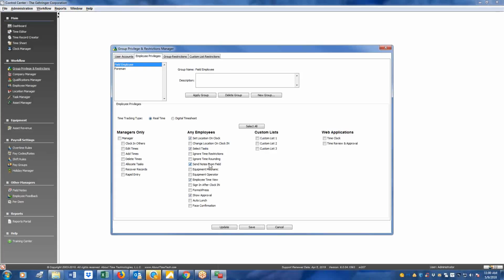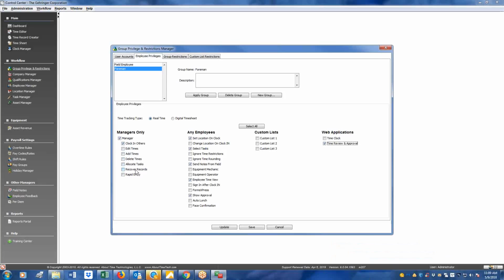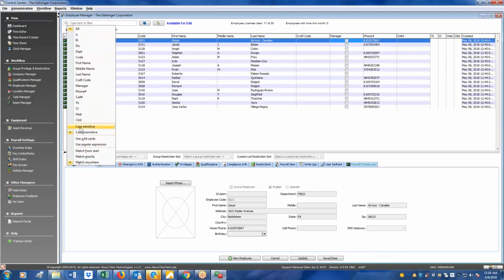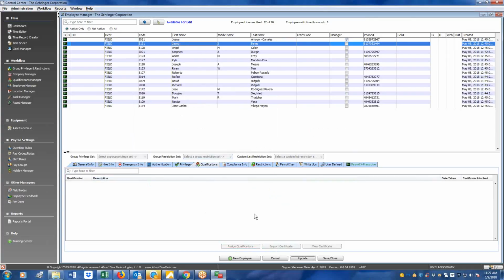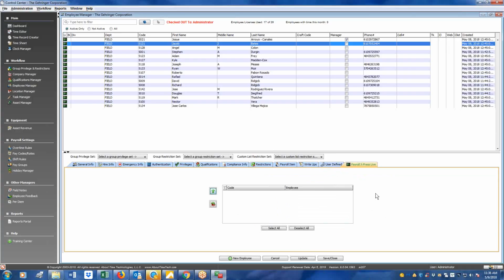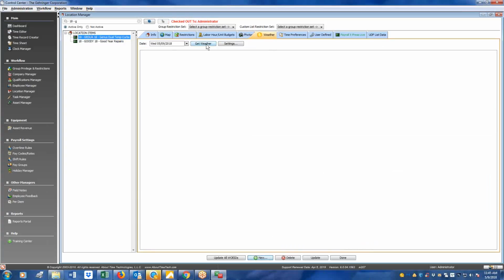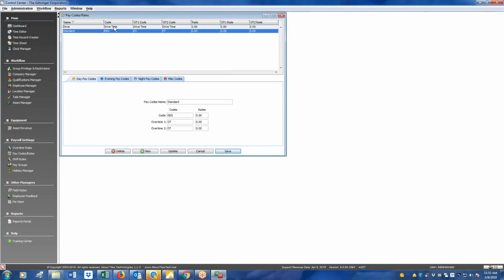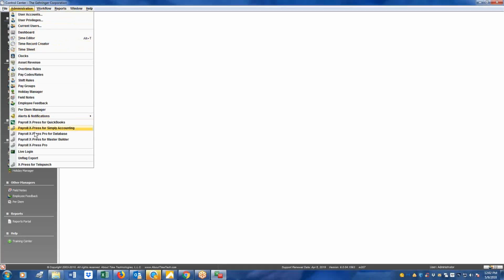2018 05 09 11 00 time clock install foundations interface